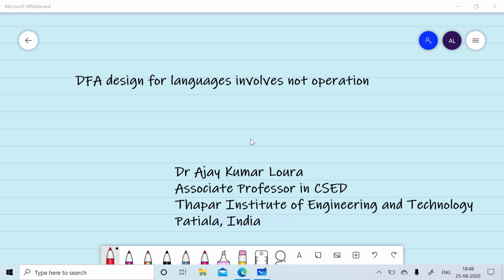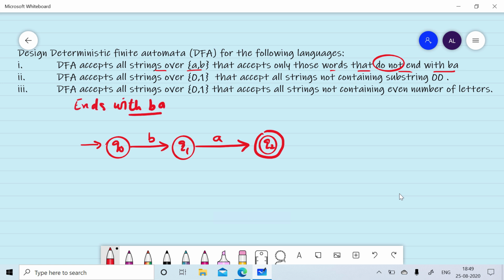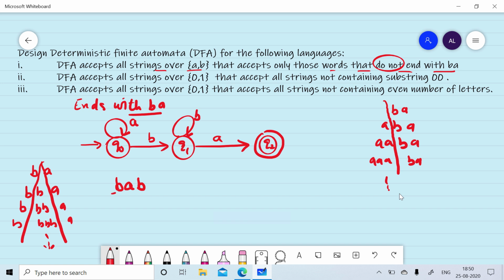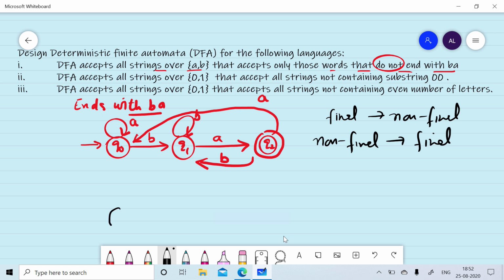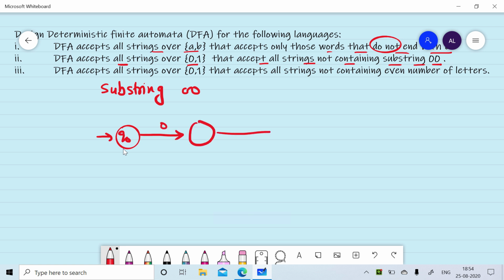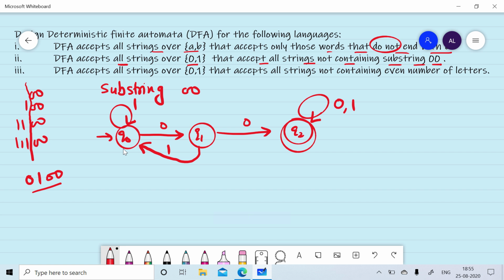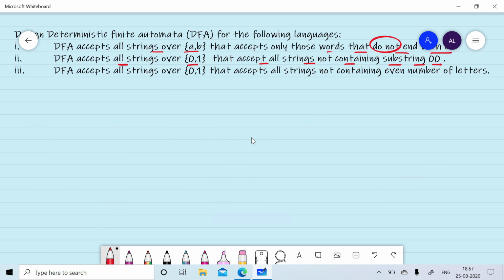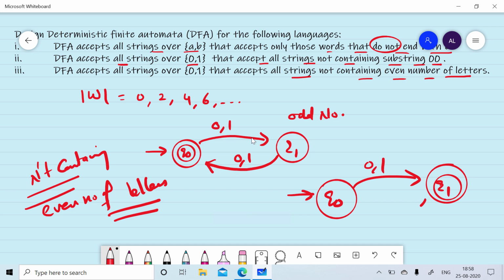Tutorial 3.1: Design of DFA that involves not operation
Design of DFA for following problems:
i. DFA accepts all strings over  that accepts only those words that do not end with  ba.
ii. DFA accepts all strings over {0,1}  that accept all strings not containing substring 00 .
iii. DFA accepts all strings over {0,1}  that accepts all strings not containing even number of letters.